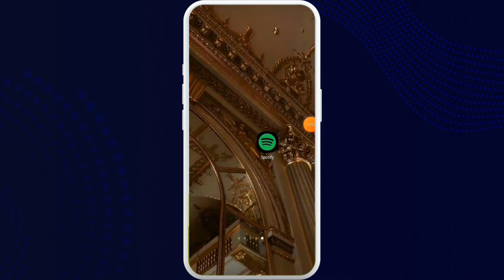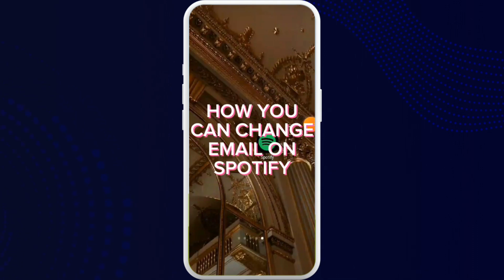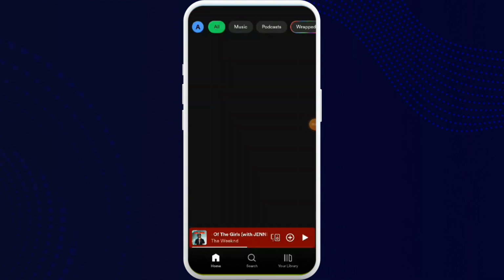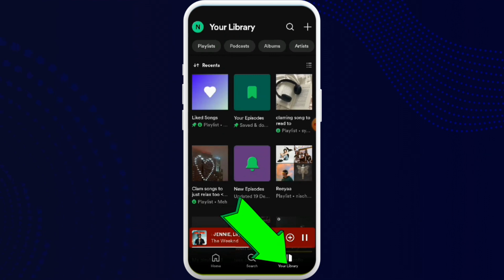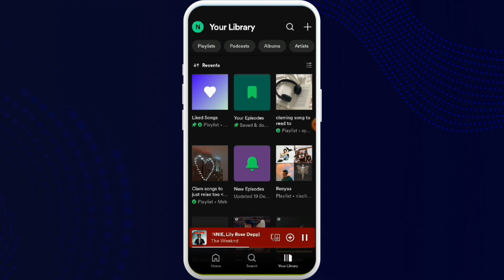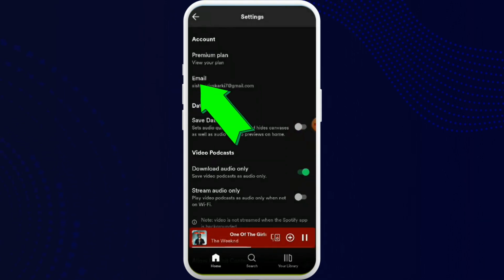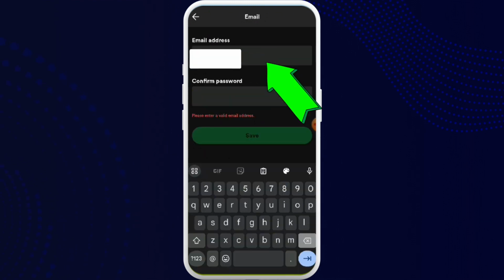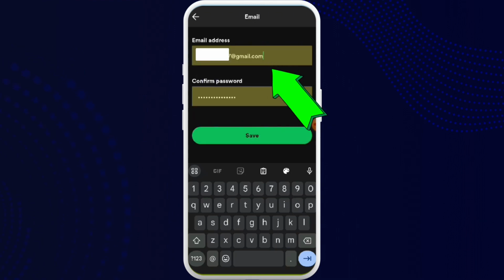How To Change Your Email Address On Spotify (Full Guide!)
Learn how to change email on Spotify.

So, make sure you watch the video till the end and learn the exact steps.